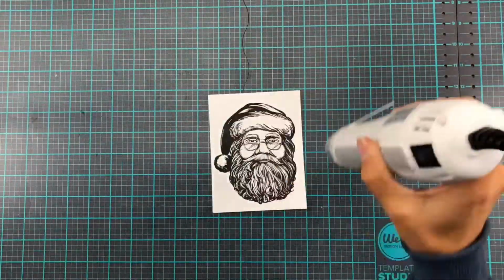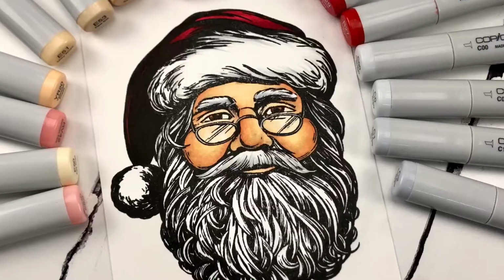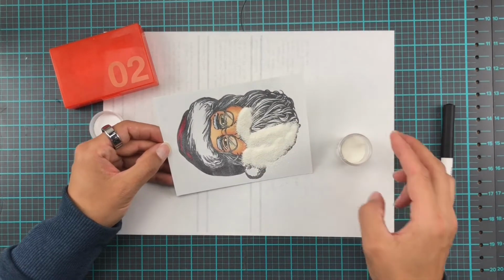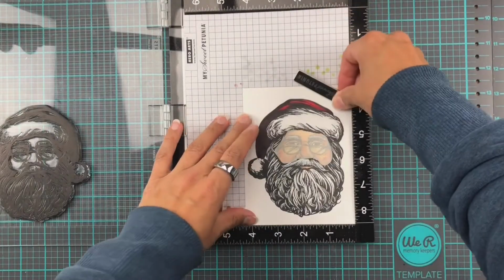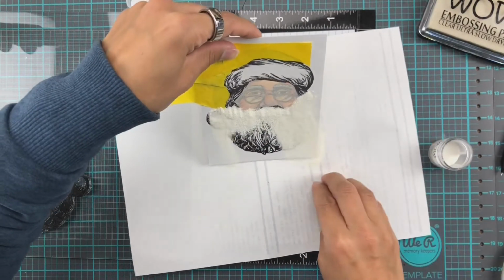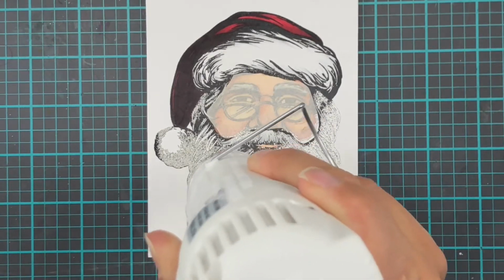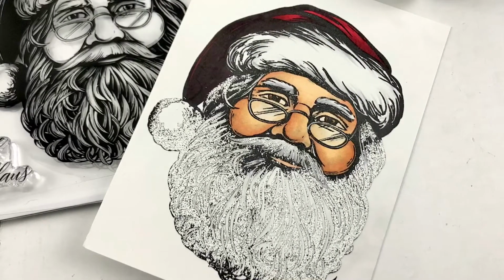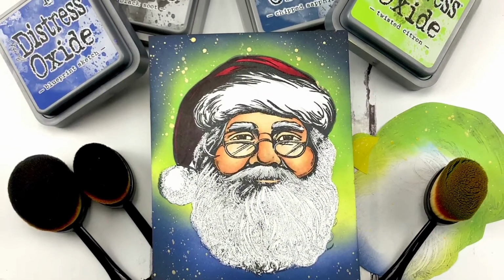One Last Christmas Card with Erica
This is the last video from Erica for 2020, there is a blog post on the WOW! Embossing blog as well

• WOW! Dual Speed Heat Tool ***NEVER COVER THE VENTS WHEN USING THE HEAT...

• WOW DUAL SPEED HEAT TOOL WZHT-USA at Simon Says STAMP!

• Dual Speed Heat Tool by WOW – Catherine Pooler, LLC

• WV04-WOW! Embossing Pen

• WP01-WOW! White Puff

• WOW Embossing Powder WHITE PUFF Regular WP01 at Simon Says STAMP!